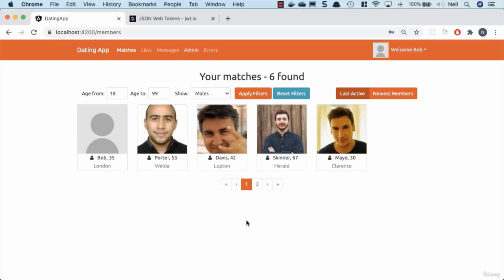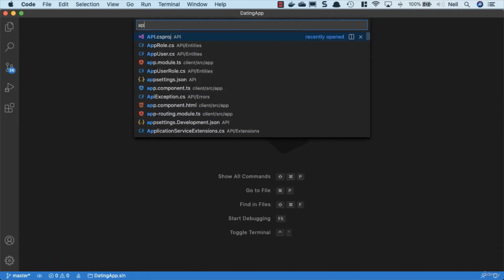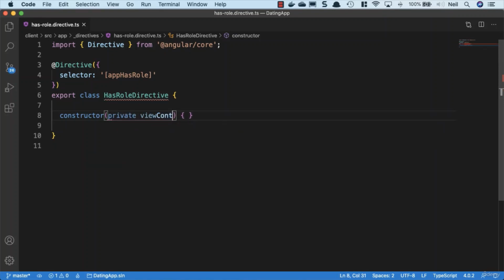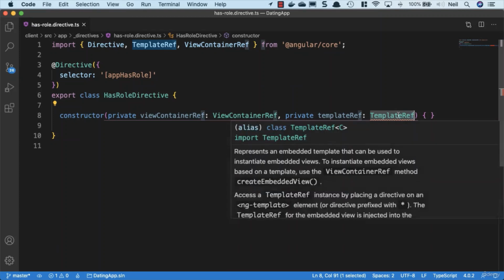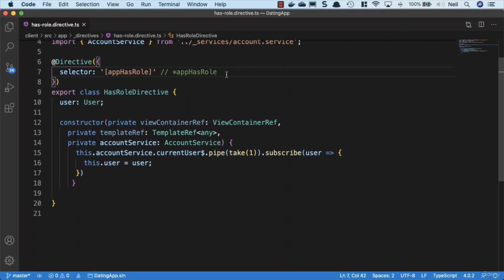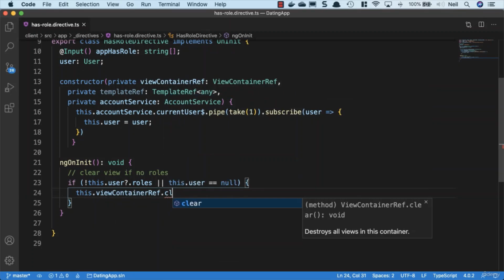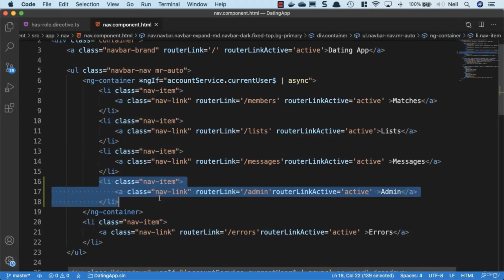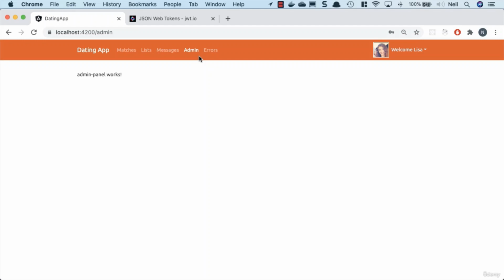Adding a custom directive in Asp.Net Core part 134